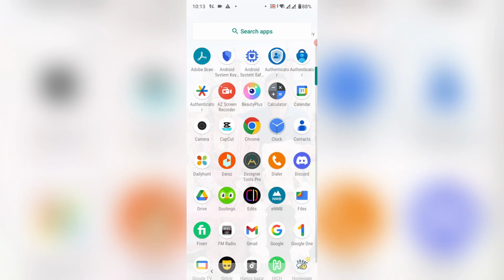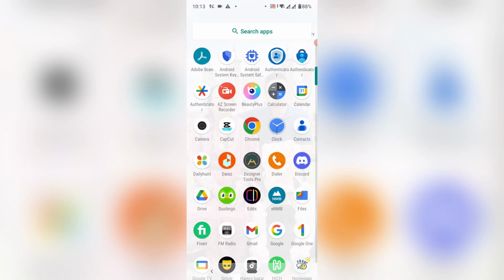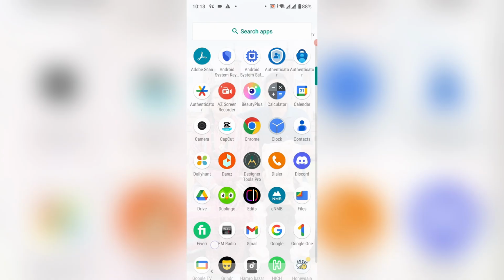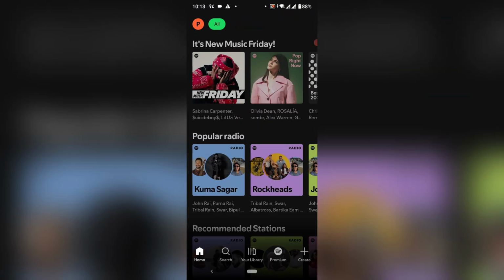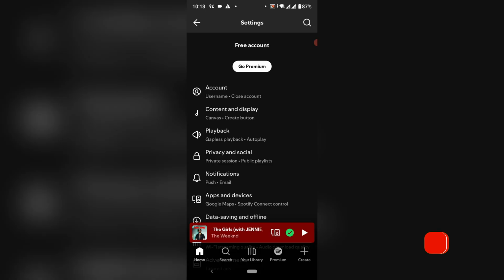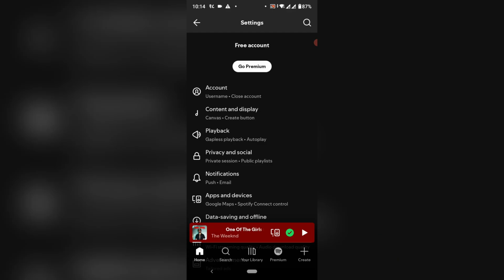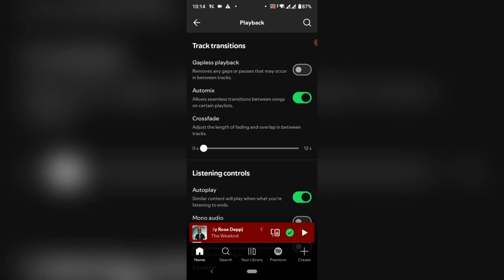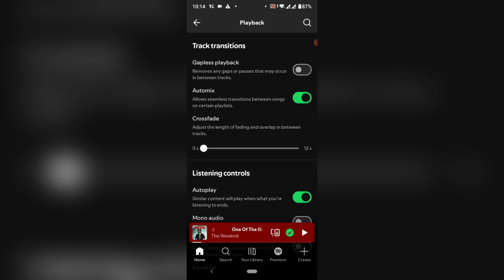How to Turn Off Offline Mode on Spotify (Fix Spotify Stuck Offline)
In this DelftStack tutorial, you'll learn how to turn off Offline Mode on Spotify so you can stream music, search for new songs, and browse playlists online without restrictions. This video explains what Offline Mode does, who can use it, and how to disable it correctly on the Spotify app.

✅ What Offline Mode does on Spotify
✅ How Offline Mode limits streaming and discovery
✅ Spotify Premium requirements for Offline Mode
✅ Step-by-step guide to turning off Offline Mode
✅ What to do if Spotify still appears offline

⏳ Timestamps
⏱ 00:00 – Introduction
⏱ 00:11 – What Offline Mode Is on Spotify
⏱ 00:18 – How Offline Mode Limits Streaming
⏱ 00:26 – Opening Spotify and Accessing Settings
⏱ 00:53 – Turning Off Offline Mode (Premium Accounts)
⏱ 01:15 – Summary and Troubleshooting Tips

📌 Summary
Offline Mode is helpful when you don't have internet access, but it prevents Spotify from streaming new content or refreshing playlists. This tutorial shows exactly how to turn it off and what to check if Spotify continues to act offline.